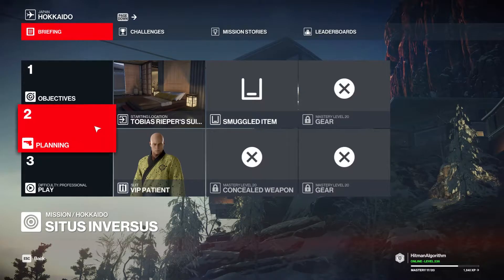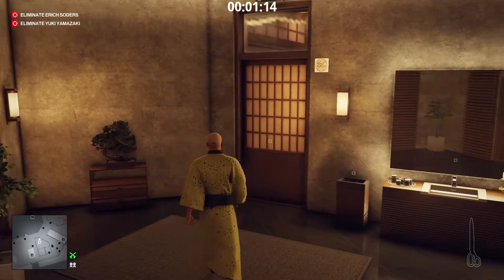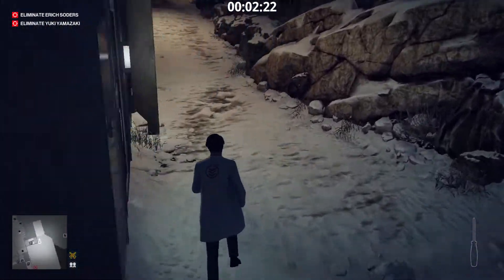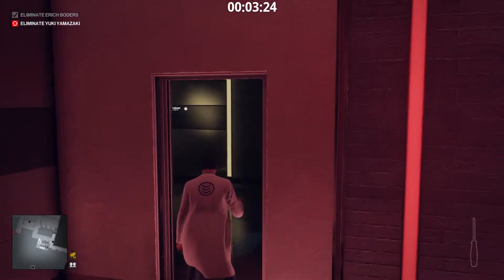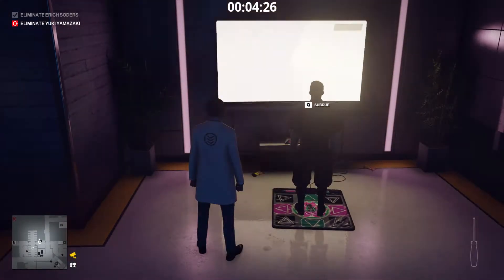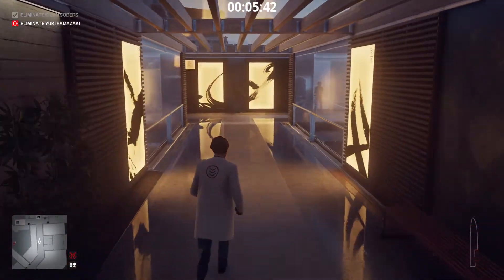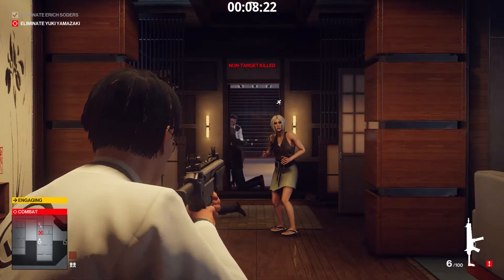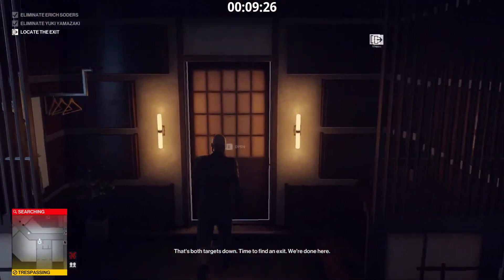HITMAN | Hokkaido | Situs Inversus — Techman, Don't Look Down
HITMAN World of Assassination | Hokkaido | Situs Inversus challenges:
• Techman (play the game after electrocuting the player in the sleeping quarters)
• Don't Look Down (assassinate Yuki Yamazaki by shooting down the cable car)

00:00 Intro & loadout
00:16 Director disguise
01:42 Wrench & screwdriver
02:18 Heartless
03:20 Techman
05:02 Don't Look Down
07:32 Exit